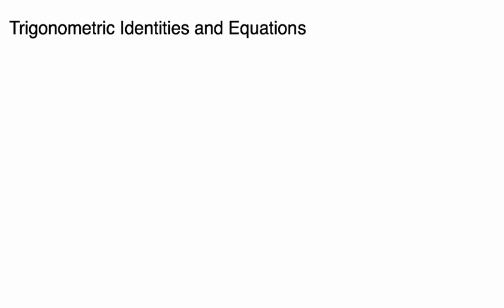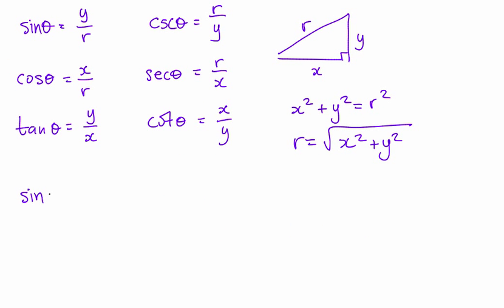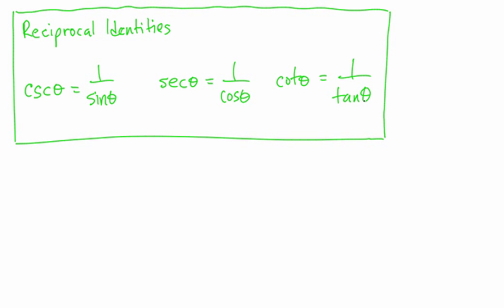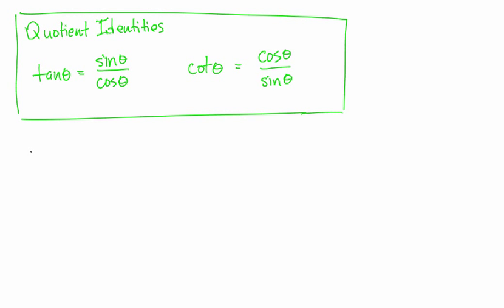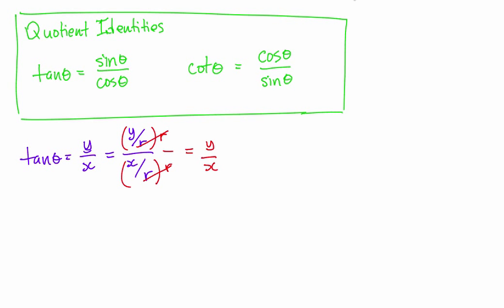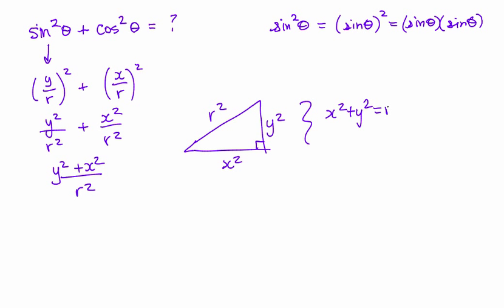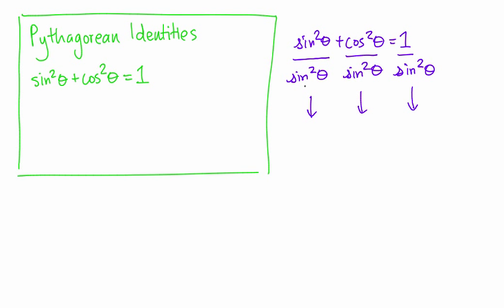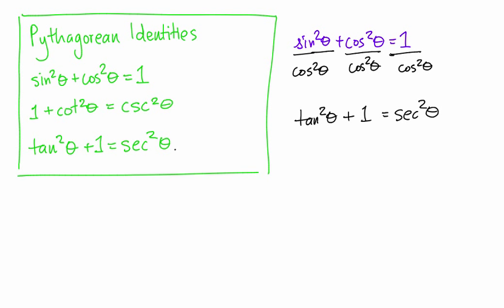PC 12 Lesson Trigonometric Identities and Equations (Part 1)